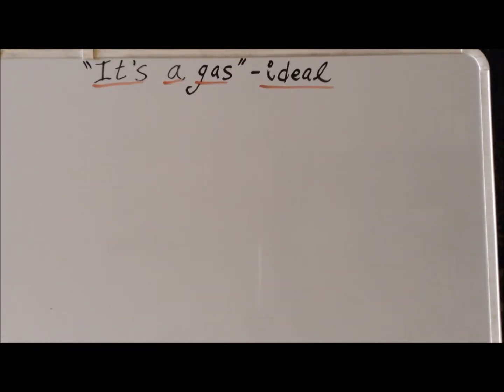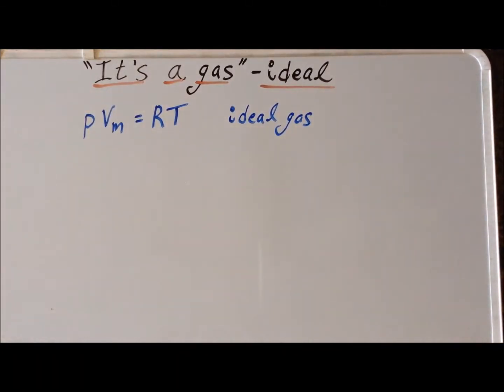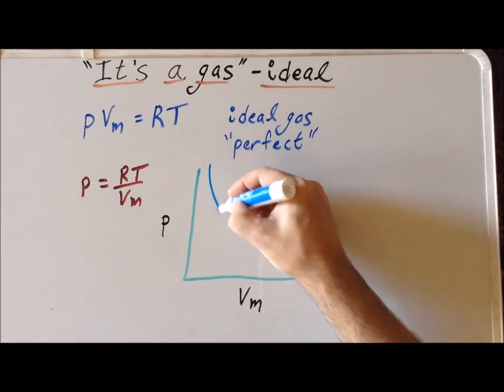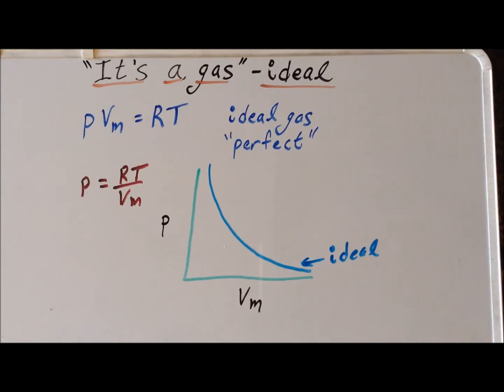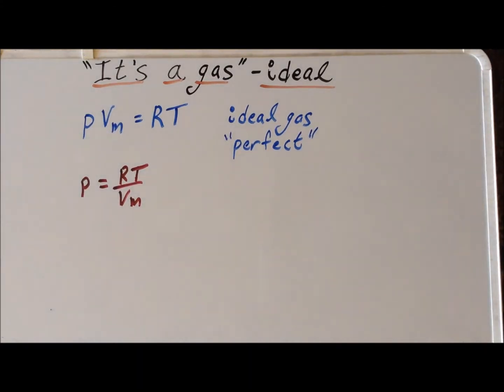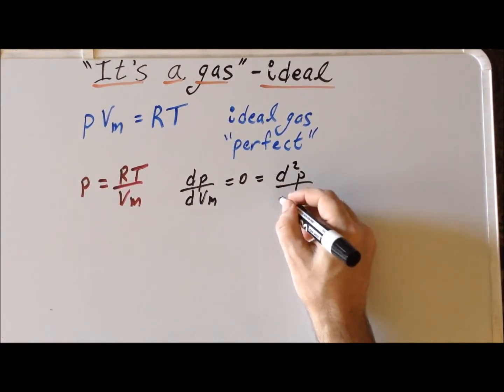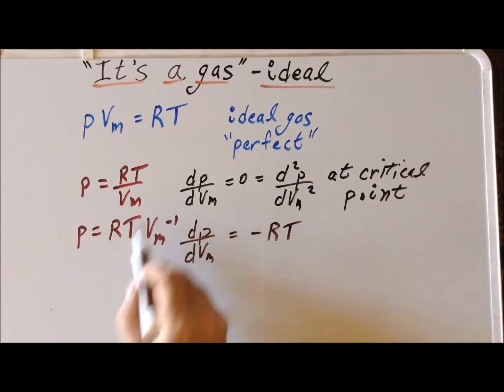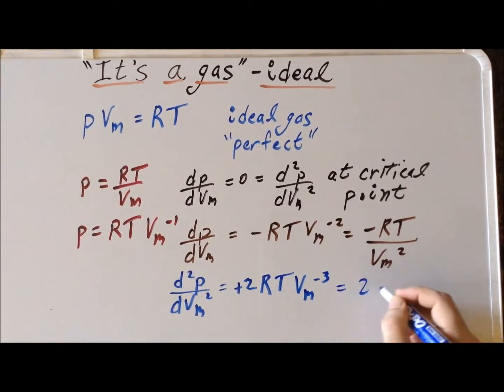It's a gas: critical behavior in the ideal gas derivation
00:07   Introduction
01:10   Ideal gas law / perfect gas law
01:52   Pressure (p) as function of molar volume (Vₘ)
02:10   Graph of pressure (p) as function of molar volume (Vₘ) for ideal and real gases
05:50   Values of derivatives at critical point
06:30   Evaluation of dp/dVₘ
07:40   Evaluation of d²p/dV²ₘ
08:40   Expressions for dp/dVₘ and d²p/dV²ₘ
08:52   Set first derivative equal to second derivative

Definition of critical behavior in gases. The fact that the ideal (perfect)  gas does not exhibit critical behavior is demonstrated.

"It's a gas" is a colloquial expression meaning "It is fun!". It is also a line from the chorus of the Rolling Stones song "Jumpin' Jack Flash" by Mick Jagger and Keith Richards. (1968)